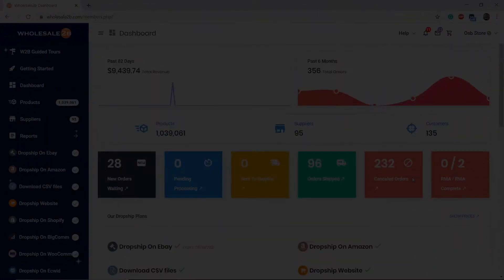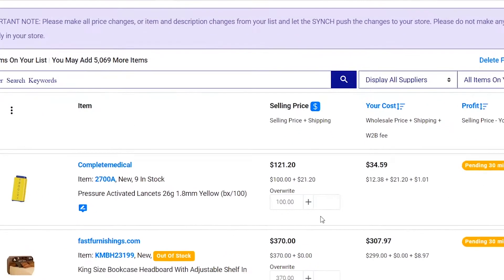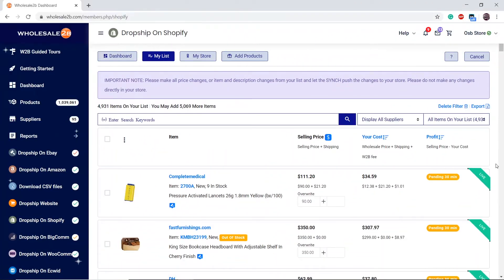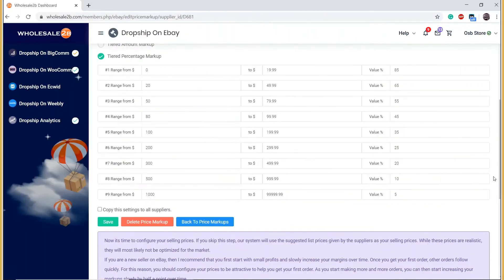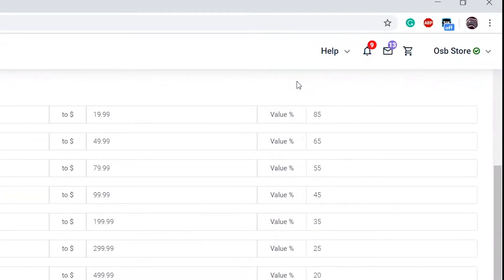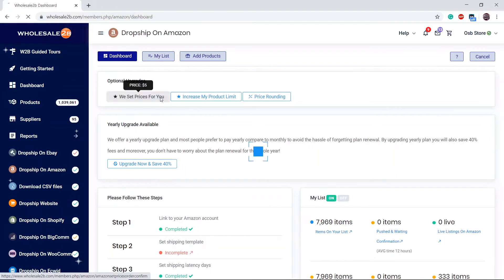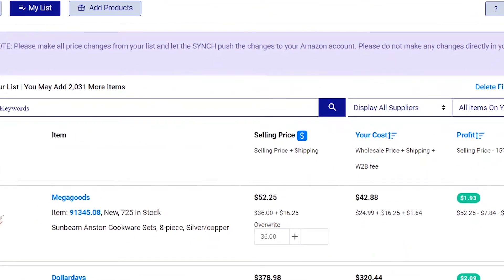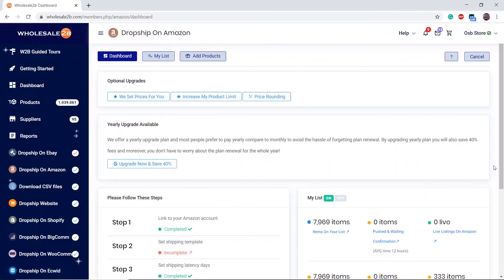HOW TO CHANGE PRICES OF PRODUCTS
Please make sure that your list is ON (Step 7). Otherwise the changes will not be synced.

With these simple steps, you can start making profit:
1) Choose a plan
2) Create your list by adding products from our one million products provided
3) Start selling on your website/store